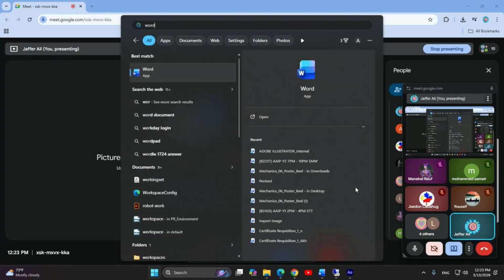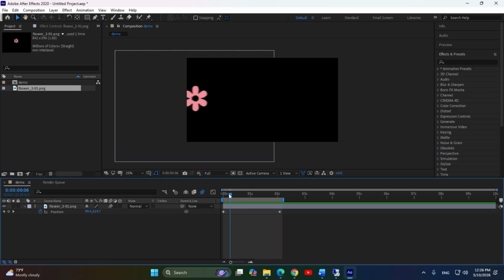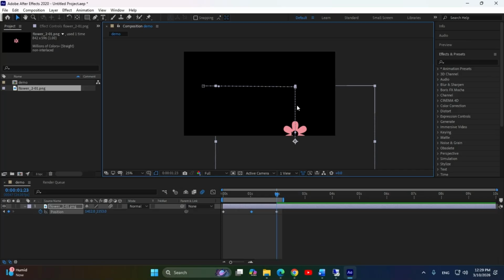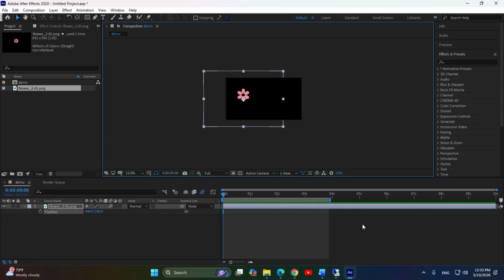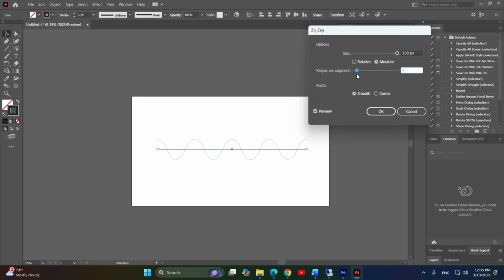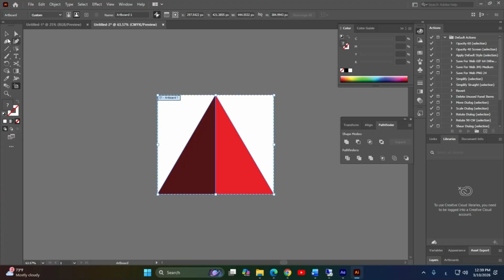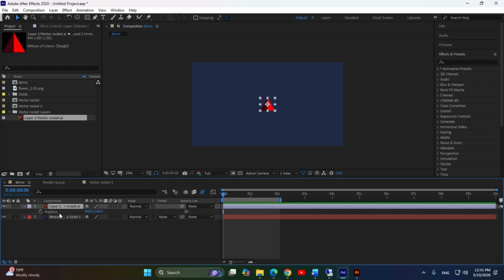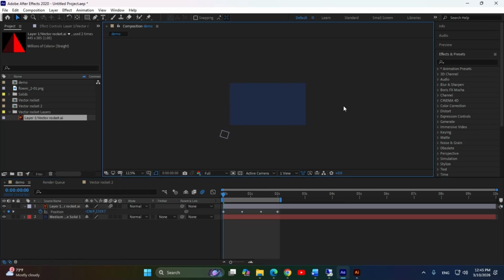Learn After Effects for Beginners | Complete Basic Tutorial | Motion Graphics Start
Learn Adobe After Effects in a simple and beginner friendly way.

This tutorial is specially created for students, freshers and beginners who want to start motion graphics and animation from zero.

In this video you will learn:

• Introduction to Adobe After Effects
• Interface and important panels
• Basic animation and keyframes
• Simple motion graphics workflow
• Beginner tips for starting animation

This tutorial is perfect for:
Students
Freshers
Housewives learning editing
Beginners in motion graphics

More tutorials coming on:
Adobe Illustrator
3ds Max